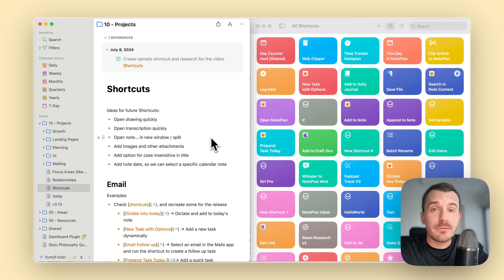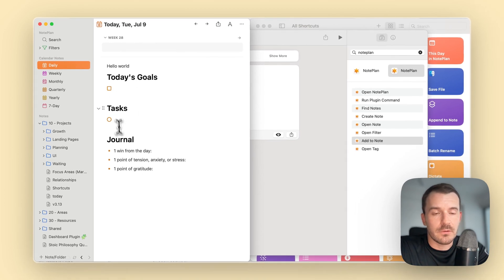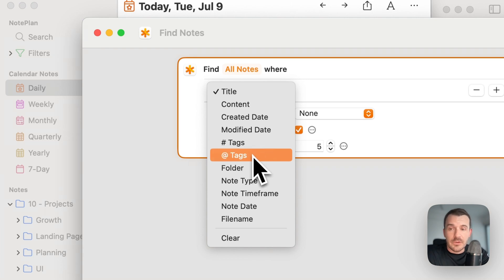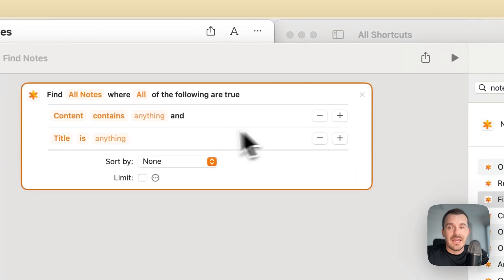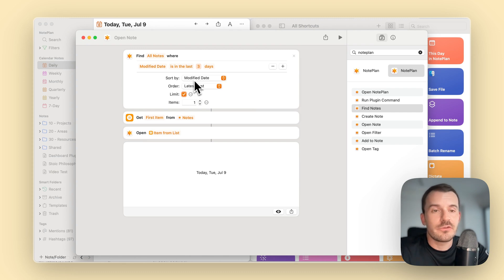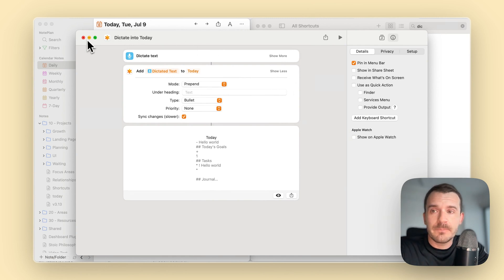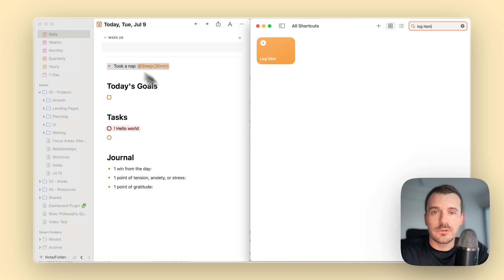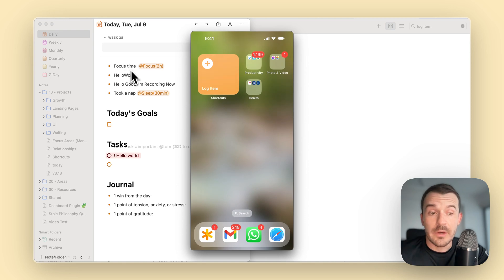Shortcuts Support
Shortcuts examples:
- Dictate into today → Dictate and add to today's note

- New Task with Options → Add a new task dynamically

- Email Follow up → Select an email in the Mails app and run the shortcut to create a follow up task

- Log Item → Log an activity or habit like protein in a meal, sleeping time, minutes distracted, workout, etc. in today's note